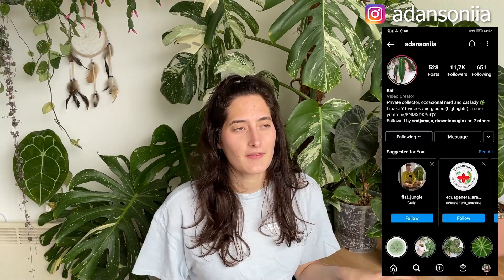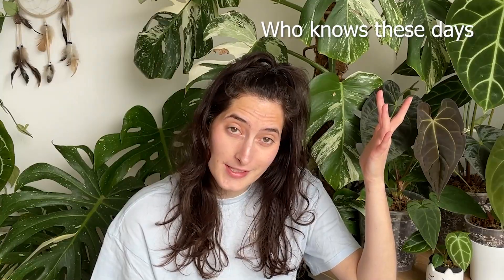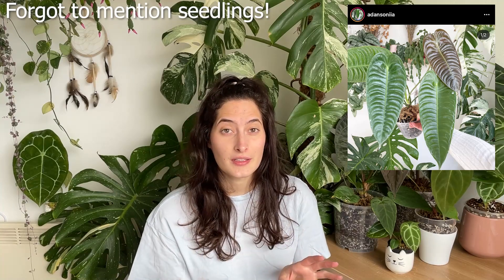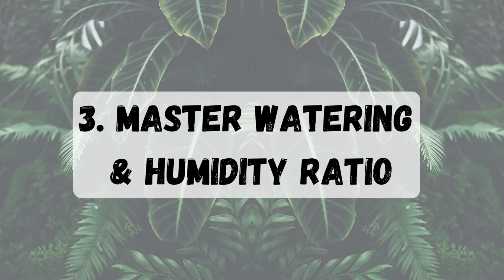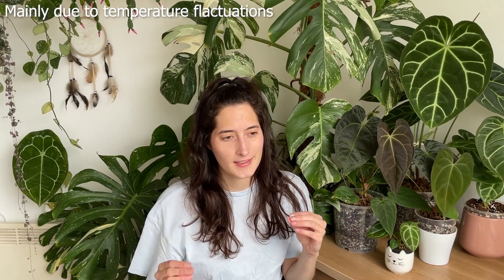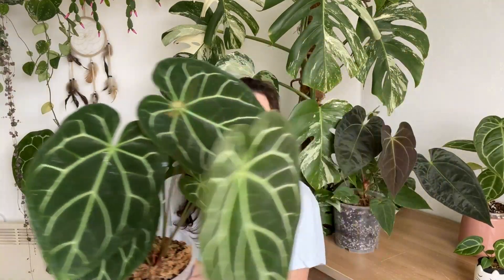TIPS TO GROW ANTHURIUMS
Here is short and sweet video with 5 tips to help you grow your anthuriums better!
0:00 - Intro
0:33 - Start slow
2:10 - Figure out the right mix
3:49 - Master watering and humidity ratio
4:48 - Not all anthuriums like to be root bound
6:31 - Fertilize your Anthuriums
7:41 - Outro